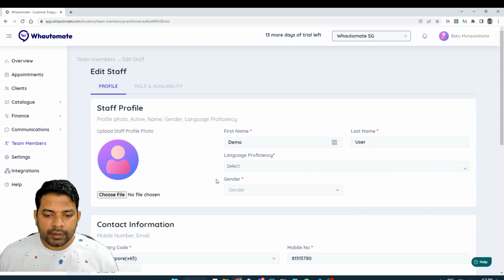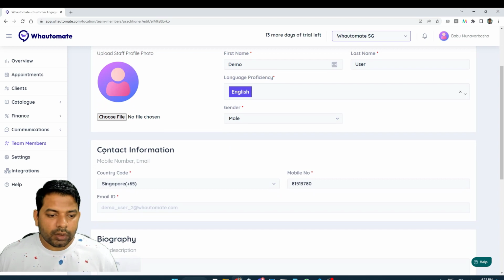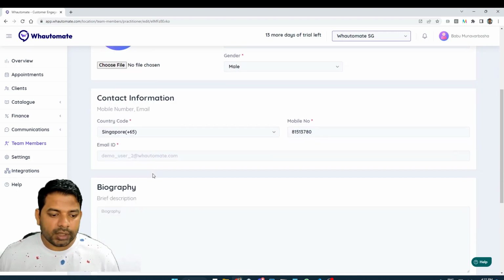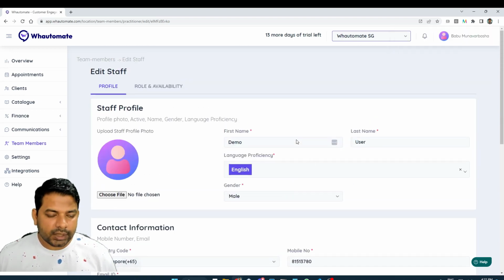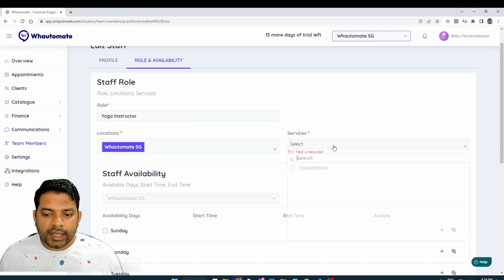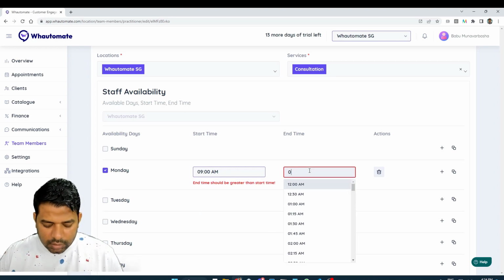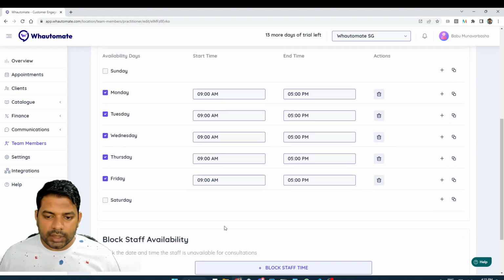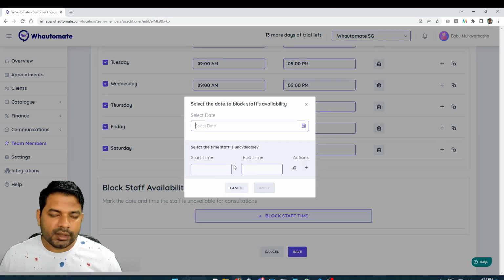How to setup your team member's profile and availability in Whautomate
Learn how to set up your team members' profiles and availability in Whautomate with our step-by-step tutorial. Discover how to create profiles, customize roles, and manage availability for more efficient collaboration. Start optimizing your team's performance today!